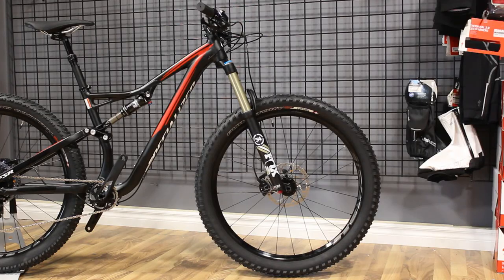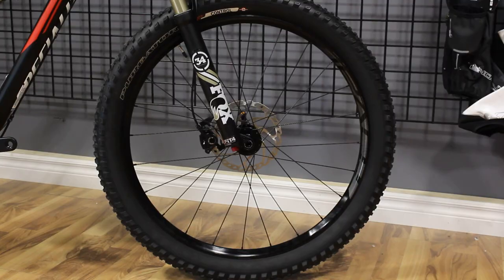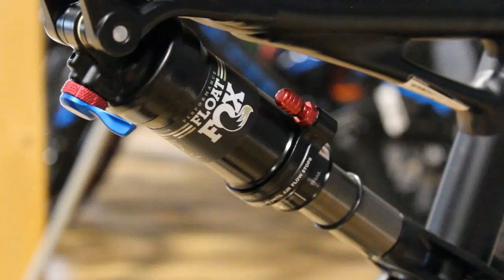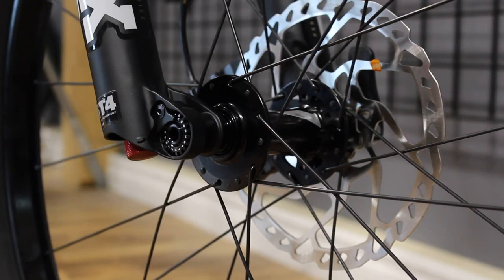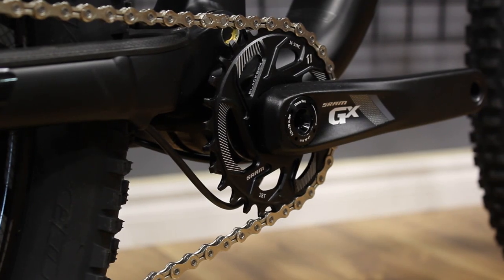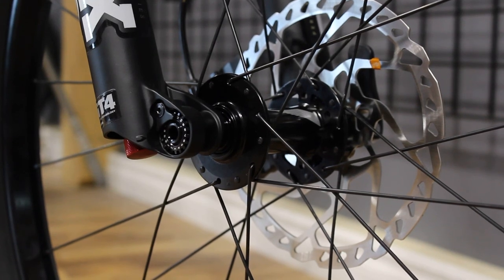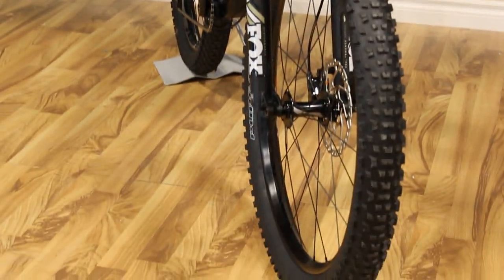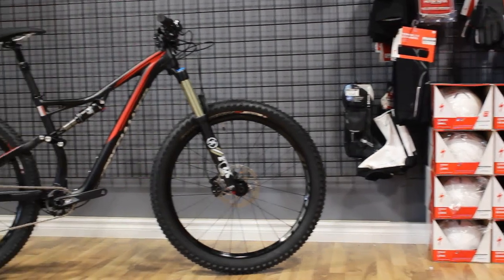2016 Specialized Stumpjumper FSR Comp 6Fattie: Shop Stop-In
I jumped in head first with this weeks feature. Which is late to air might I add. I walked into the shop and this Specialized Stumpjumper stuck out like a sore thumb. In a good way. So I shot as much of it as I could. I thought I had a good understanding of MTB jargon, but I'll be honest, there is a good number of things I rhymed off in this video that are complete gibberish to me, and I totally read it off of my phone in front of the camera. Whatever.

Shop Stop-In videos are an opportunity to have a closer look at bikes I like, and hopefully someday to fulfill requests for you! They are short and to the point just to showcase the bike and what it comes spec'd with. Nothing more, nothing less. Future videos may include reviews of the bikes or products shown here upon popular demand.